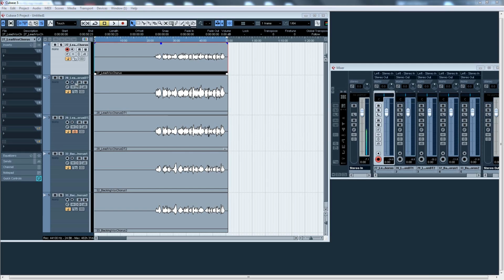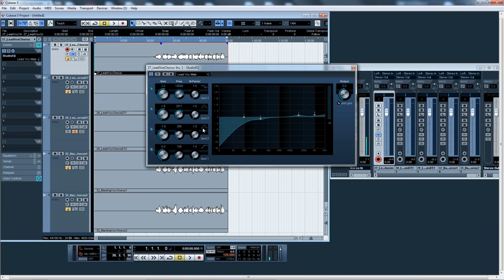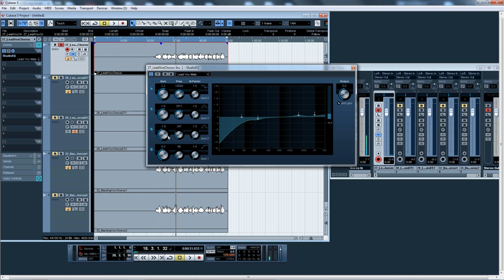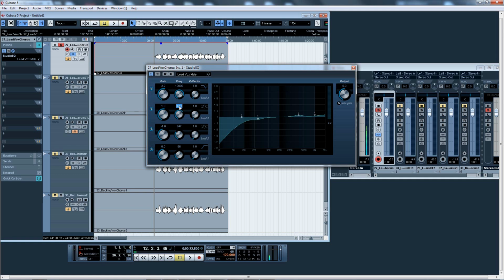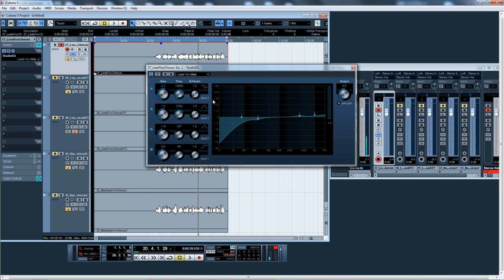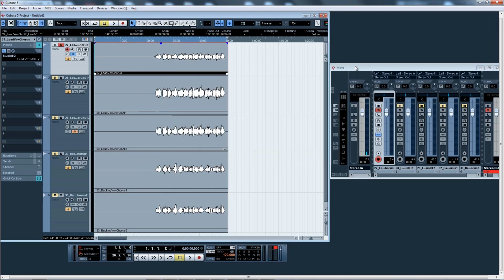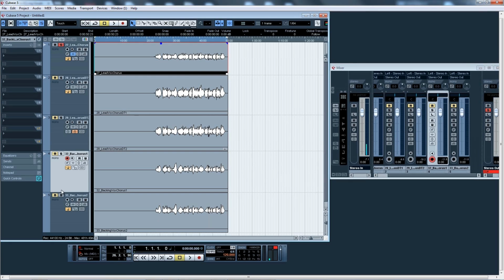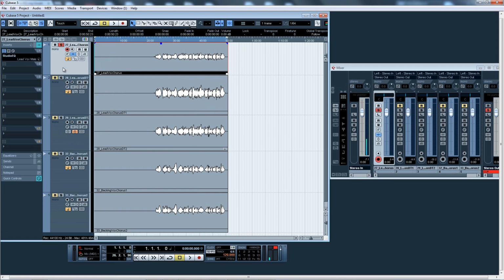How To: EQ Vocals Tutorials | iamsickflowz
So a lot of you guys have been asking for a strictly EQ tutorial so here it is!

This video will show you what you need to know about EQ for home recording, so if you want to improve your quality make sure you watch!

If you want me to do a tutorial on a certain software or show you how to do a certain thing, get in touch with me!

About iamsickflowz:

A guy who does REACTION videos and MORE in front of a fake ass greenscreen lol.

Lets see if the music is FIRE or NAH! Reacting weekly to all type of music, from rock, punk, rap, and more.